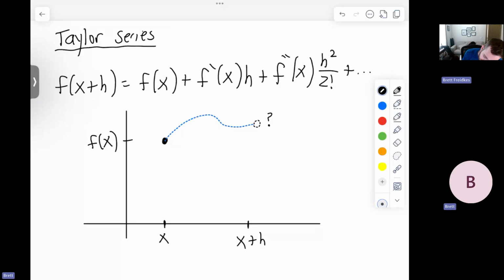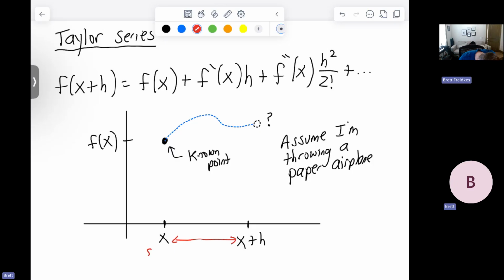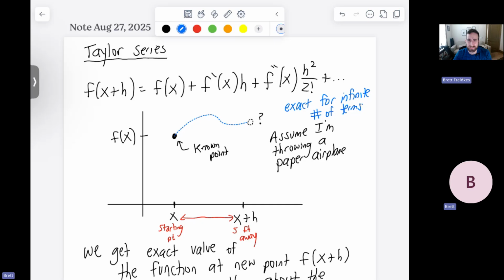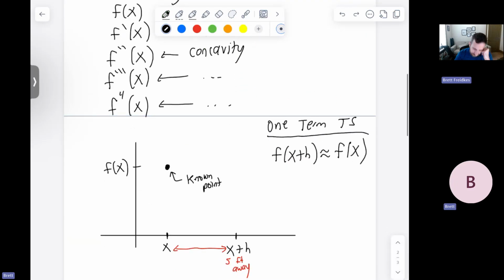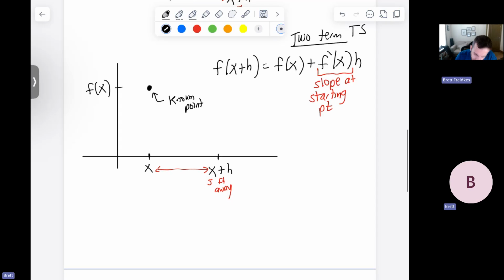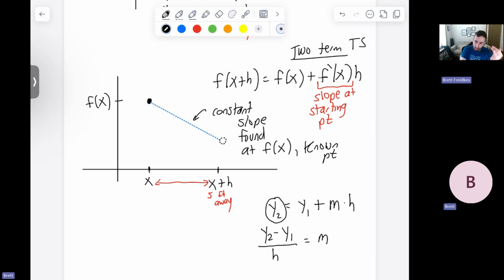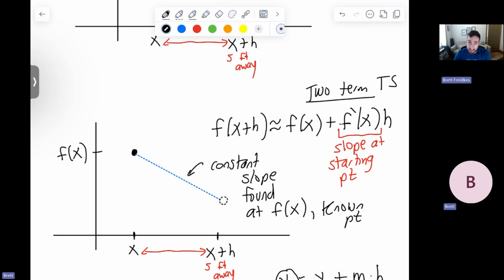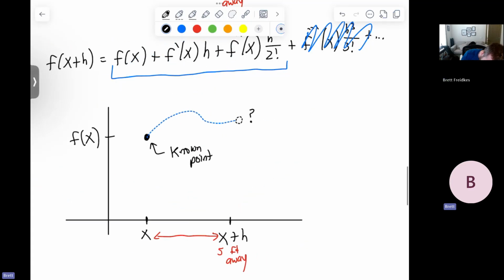Comp Methods: Taylor Series Part #1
Hi ! This video discusses what a Taylor Series is and how to interpret its meaning.

For EML3041 students at USF, this corresponds with NS #4.

00:00 - 00:59 Introduction
00:59 - 03:34 General Meaning
03:34 - 05:46 Exact Value
05:46 - 07:50 One Term Taylor Series
07:50 - 12:50 Two Term Taylor Series
12:50 - 15:22 More Terms
15:22 - 16:44 Summary